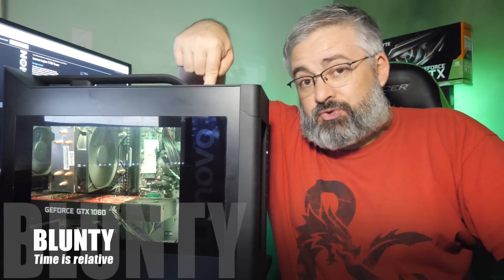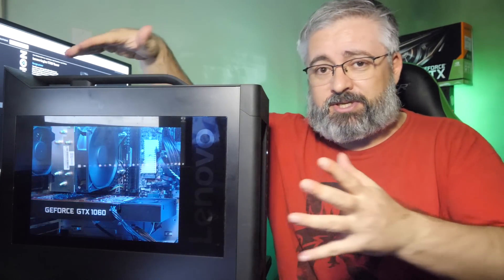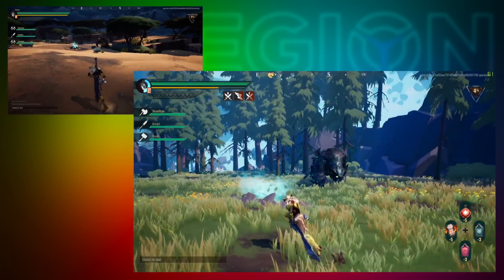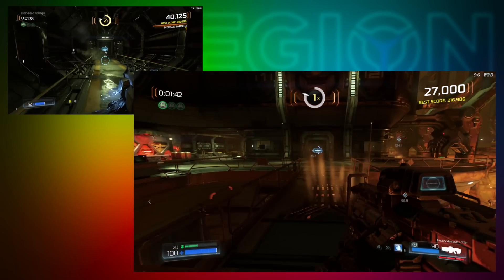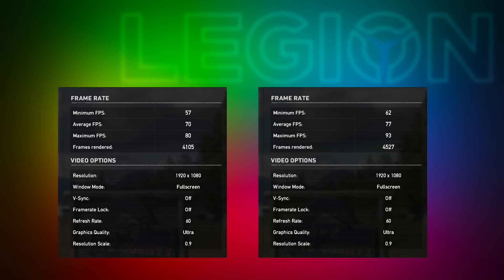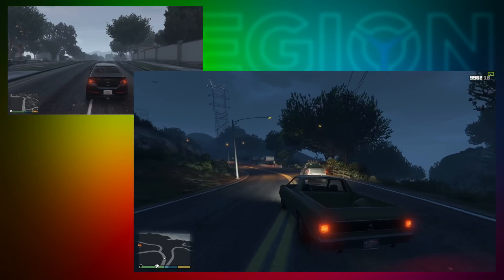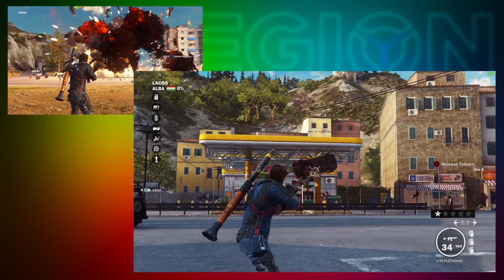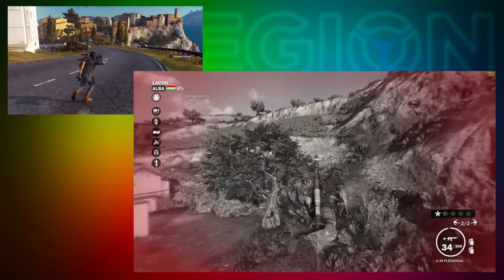How Much Does Overclocking Matter? - Juicing the Lenovo Legion T730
How Much Does Overclocking Matter? lets try it on the Lenovo Legion T730